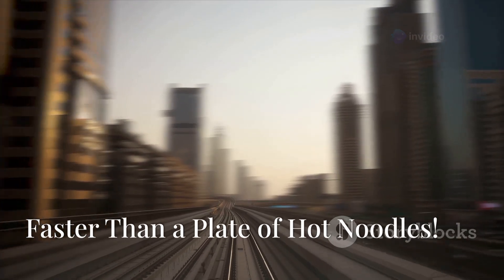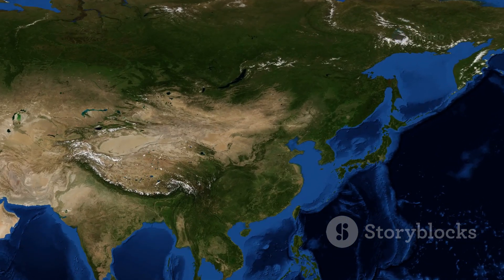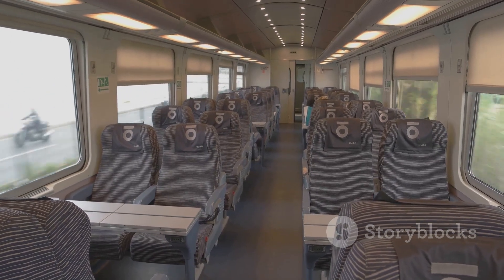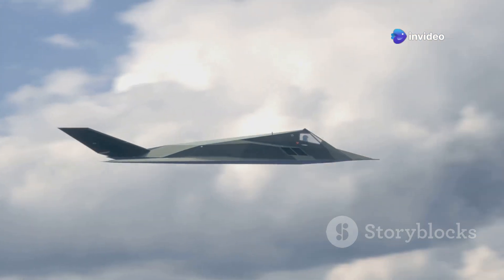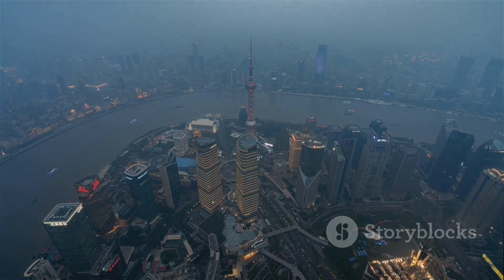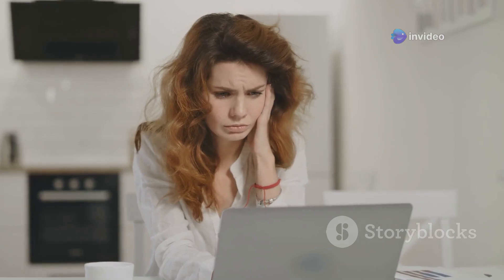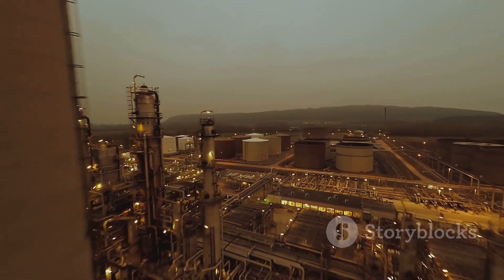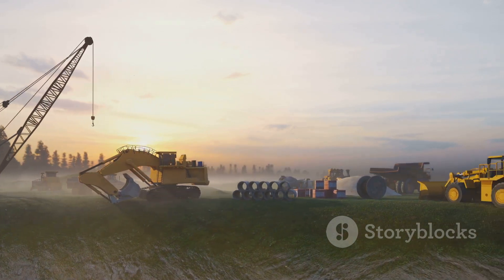10 MEGA MACHINES of China That Will Blow Your Mind!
Get ready to be amazed as we explore "10 MEGA MACHINES of China That Will Blow Your Mind!" In this captivating video, we showcase the most incredible engineering feats from the heart of China, featuring jaw-dropping machines that push the limits of innovation and technology. From colossal construction vehicles to groundbreaking manufacturing equipment, each machine is a testament to China's prowess in mega engineering. Experience the power and precision of these machines through stunning visuals and an engaging male voice-over that guides you through each marvel.

See Less
OUTLINE:
00:00:00
Greetings, Petrolheads and Gearheads!

00:00:48
Faster Than a Plate of Hot Noodles!

00:02:03
Taming a River, Powering a Nation

00:03:11
The Bullet on Rails

00:04:11
A Bridge Too Far? Not a Chance!

00:05:13
The Dragon Takes Flight

00:06:10
Scraping the Heavens

00:07:01
Brains Over Brawn

00:07:51
The Mighty Mite

00:08:41
If You Can Dream It, They Can Build It

00:09:25
Plumbing the Depths

00:10:12
Until Next Time, Gearheads!